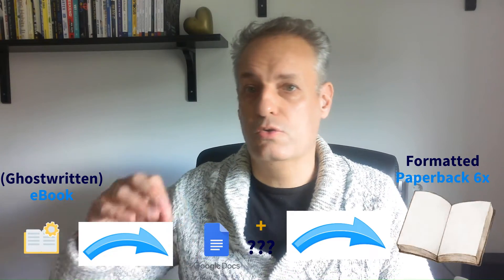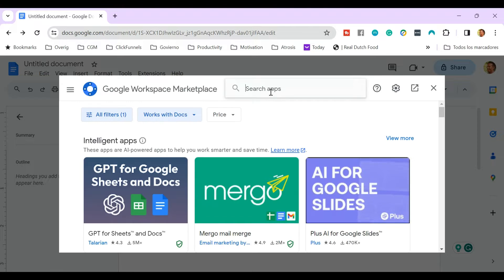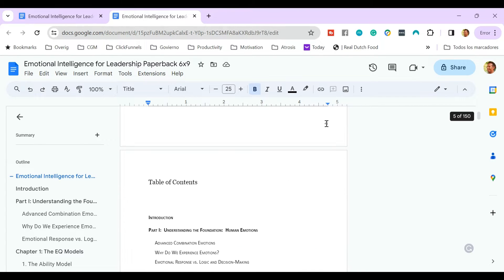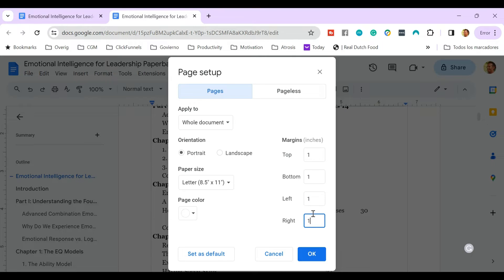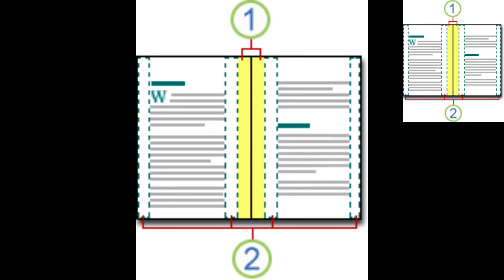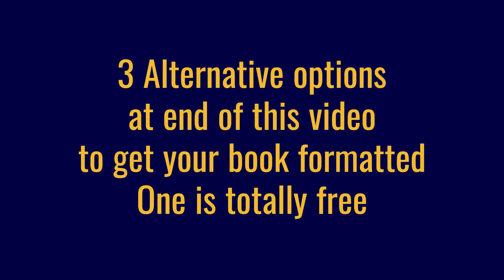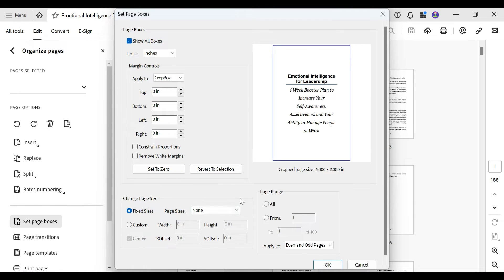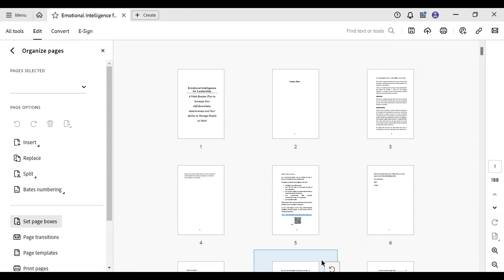Amazon KDP: How to format your paperback book 6x9 using Google Docs (2024)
How to Easily and Quickly format your Ghostwritten book into the Paperback Format 6x9 for free and ready to upload on Amazon KDP. You can do this in less than 5 minutes.

00:00 Introduction
00:40 Issue with Google Docs
01:14 Add This Extension
01:47 Add Page Numbers
02:31 Add / Update TOC
02:54 Check this before continue
03:19 Set Page Size 6x9
03:38 Gutter explained
04:15 Export manuscript
05:21 How to the add Gutter
06:27 3 Alternative Solutions

Here is some extra free and paid stuff to improve your publishing profits:

Receive the secrets I used to Scale from €8 to $11027 a month in just 12 months here:

access to all my courses is INCLUDED and this is worth $1993, even if you only join one month

Services that help you get more reviews on your books:
(totally free to start with)

My go-to Email Marketing, Website, and Landing Page tool (free to start)

My go-to bank solutions:
(free bank for US Start-ups free transfers in the US)
(cheapest international transfers due to the best exchange rates, link for Europeans)
(cheapest international transfers due to the best exchange rates, link for Americans)

Do you want to receive a copy of my next book?
Send an Email to with the subject: ARC

Juan M. Born
Digital Freedom by JB
European Self-Publishers FAQ Facebook Group